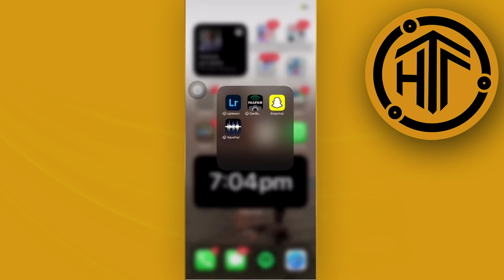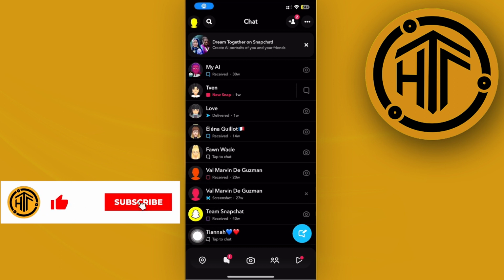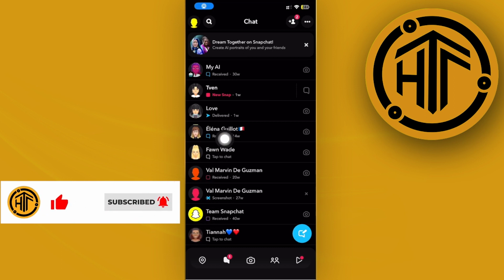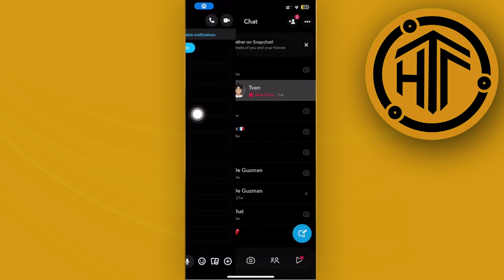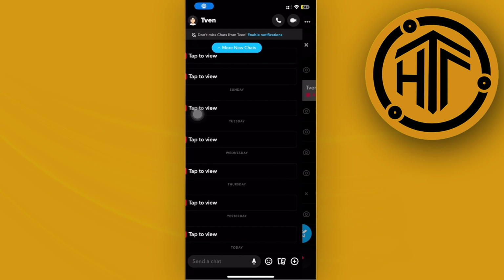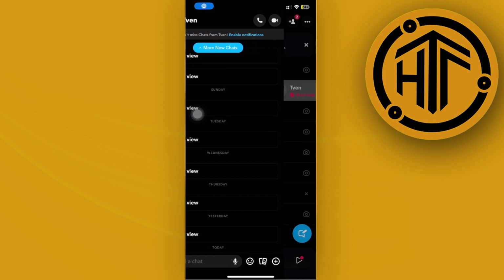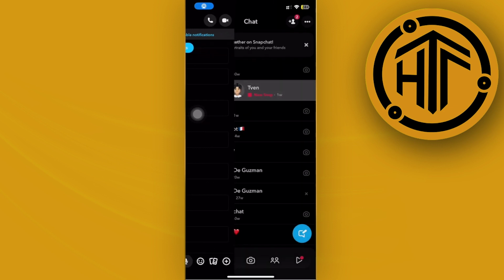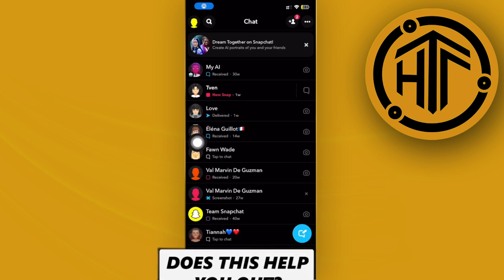How To Do Half Swipe On Snapchat (2024)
In this video, you will learn how to half swipe on snapchat messages quickly and easily. Watch the video till the end to find out how to half swipe snapchat mobile.

Did you learn how to half swipe on snapchat updated?

Do you want to see another video from us about how to half swipe on your snapchat?

I hope you enjoyed this tutorial on How To Do Half Swipe On Snapchat (2024)? 👀❓